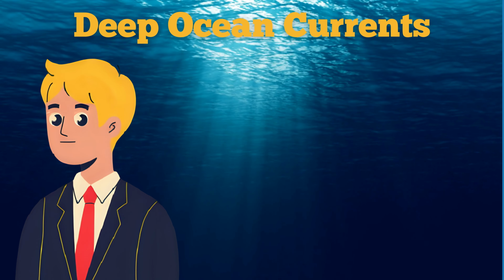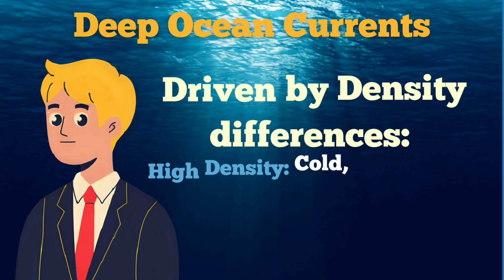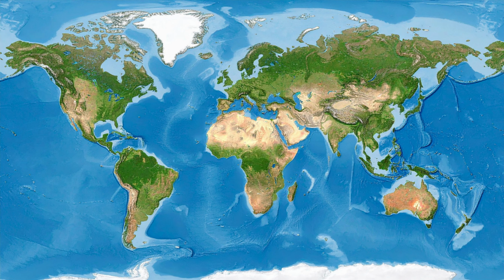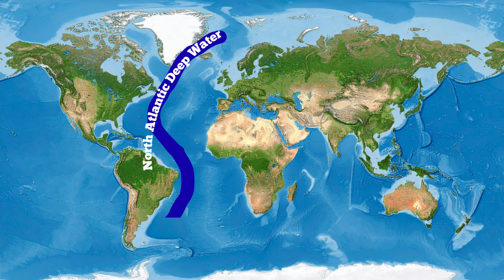The World's Global Ocean Conveyor Belt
In the previous video, we discussed an important concept known as the thermocline, which is the layer of the ocean that has a rapid decrease in temperature the lower in the ocean you go. This introduces a temperature contrast between the surface and deep ocean, which is important in the world's global circulation patterns through the Thermohaline Circulation.

Timeline:
0:00 Introduction
0:08 Global Surface Currents
0:36 Deep Ocean Currents
1:28 Thermohaline Circulation Explained
1:41 How Climate Change Can Impact the Thermohaline Circulation